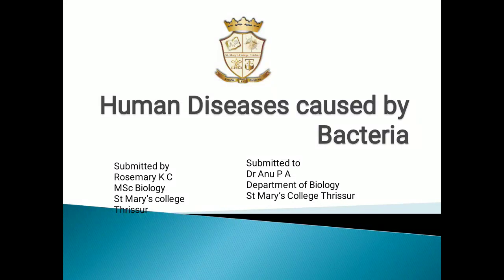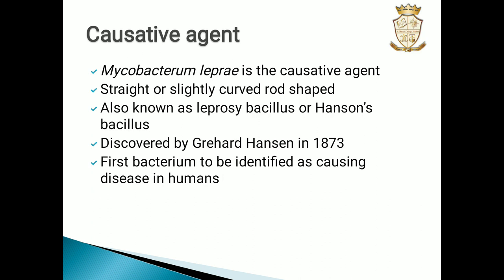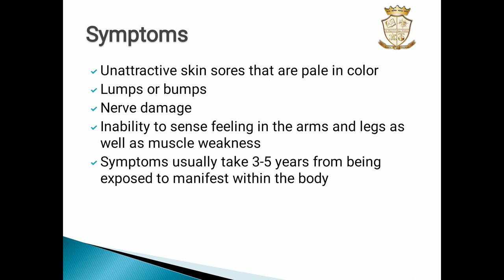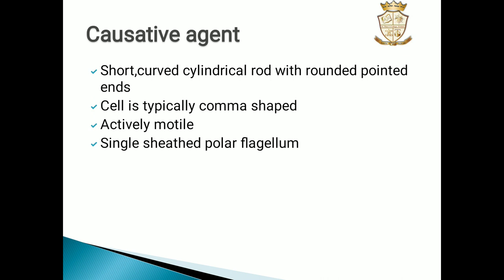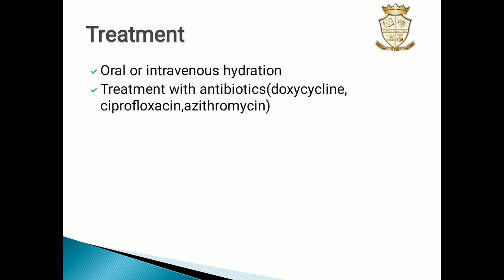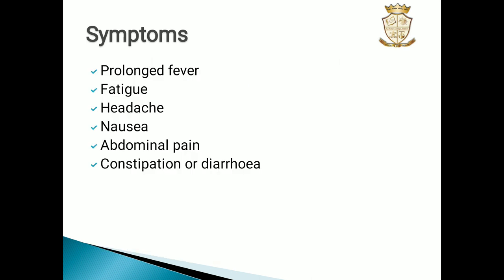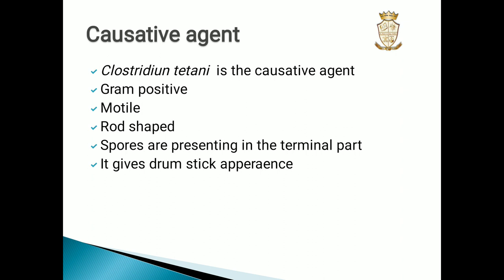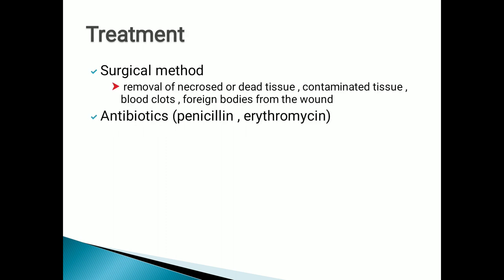Human disease caused by Bacteria